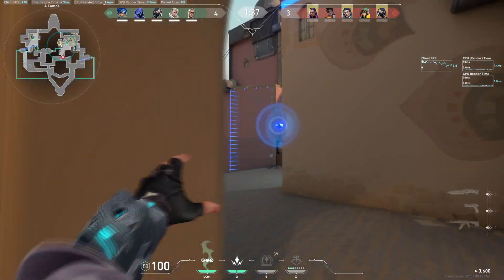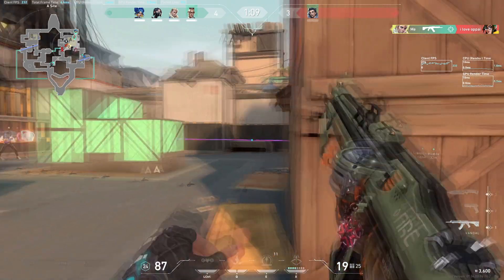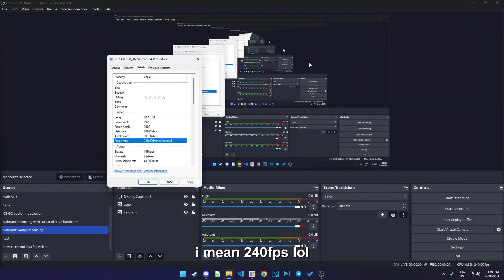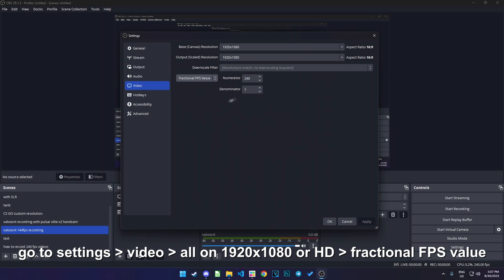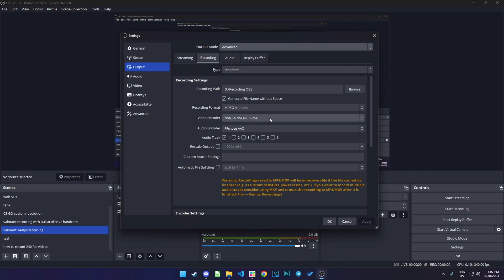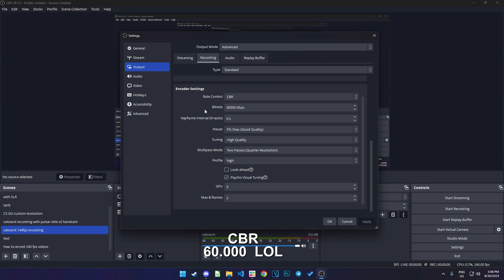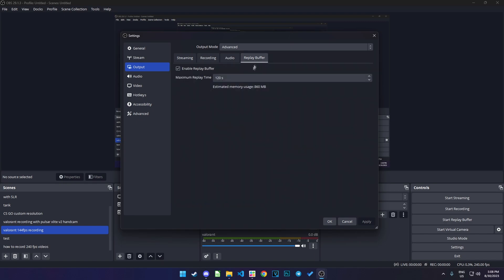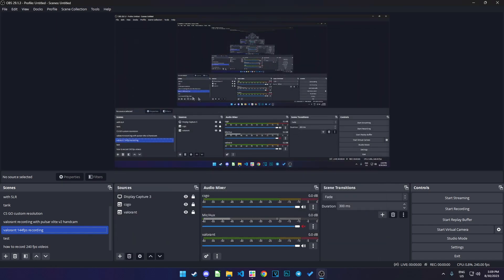How To Record 240FPS Gameplay With OBS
RTX 3060 12 GB / Ryzen 5700X / 1920 x 1080 @240Hz / GeForce Ready Driver: 536.99

PBO Auto

PC Configuration:
CPU : Ryzen 5700X 3.4 GHz / Boost up to 4.6GHz
VGA : iGame Colorful ULTRA RTX 3060 12 GB
RAM : V Color 4133 MHz RAM 2 x 16 GB (32 GB kit)
MB : ASUS TUF B550m Gaming E
PSU : Corsair HX 750 W Platinum Power Supply
CPU Cooler : Scythe Fuma 2 rev B
Case : Lian Li Lancool 3 Black
HDD : Seagate 2 TB Barracuda
SSD : Corsair MP 510 240 GB
SSD : WB Black 770 500 GB
OS : Windows 11

My Gear:
Monitor : 240hz AOC G2 , 144hz Zowie XL2411P
Headphone : Takstar Pro 82
IEM : Takstar HI1200
Mouse : Pulsar XLITE V2 Pink, Pulsar X2 white, Zowie EC1B, GWOLVES Husk, GWOLVES Old M
Keyboard : Fantech Maxfit81
Mousepad : Razer Goliatus Terra
Microphone : Takstar PCM1200

Recorded by Nvidia Shadow play
Monitoring : MSI Afterburner , HW info